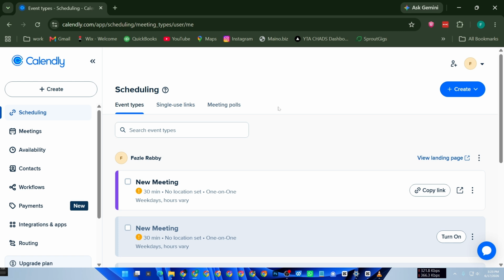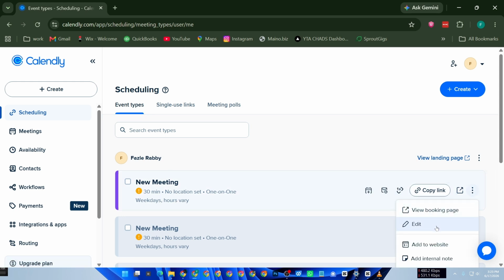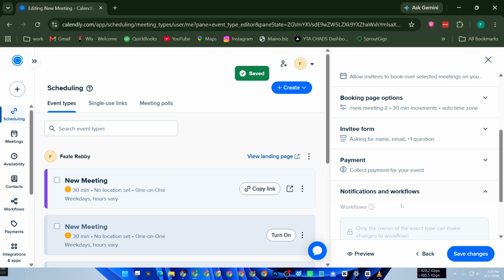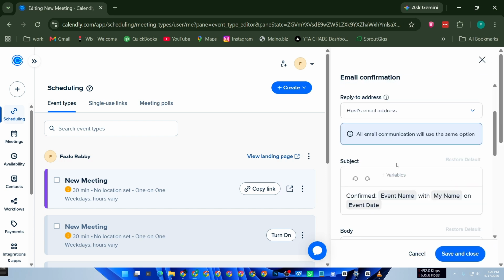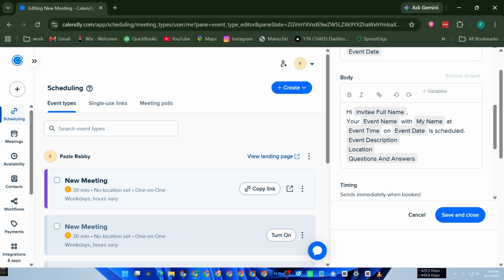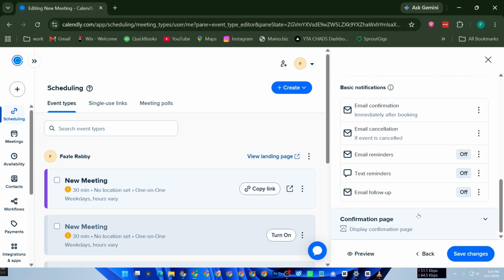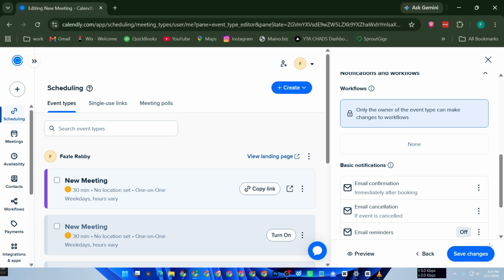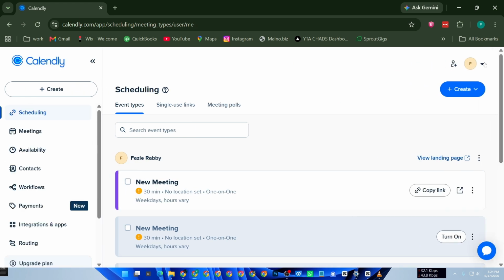How to Create Automated Reminders in Calendly (2026) Step-by-Step Full Guide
Learn how to create automated reminders in Calendly with this complete step-by-step guide. In this tutorial, you'll discover how to set up email and SMS reminders, customize reminder timing, reduce no-shows, and automate communication with clients or team members. You’ll also learn how to use Calendly workflows to send reminders before meetings, improve attendance rates, and streamline your scheduling process. Perfect for businesses, freelancers, recruiters, and teams using Calendly for appointment management.